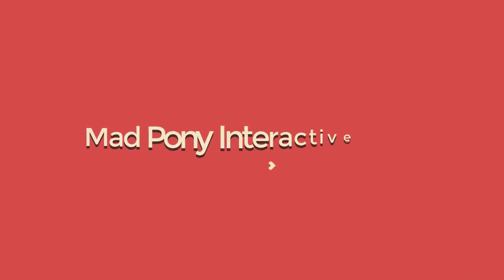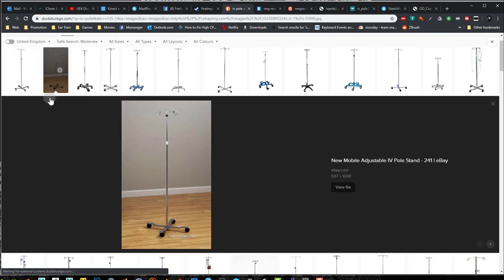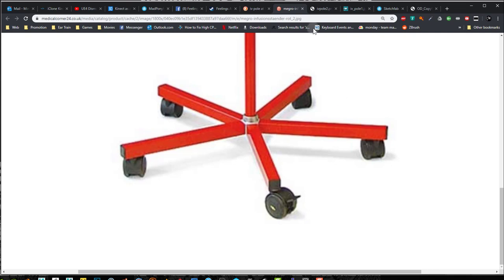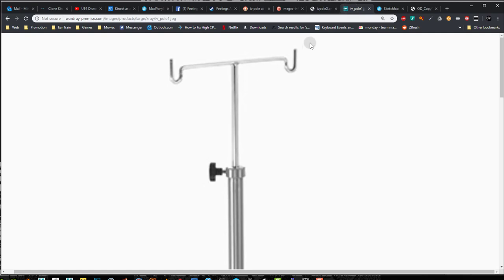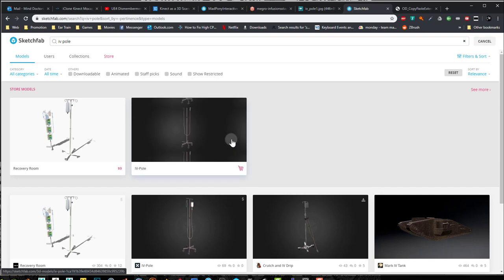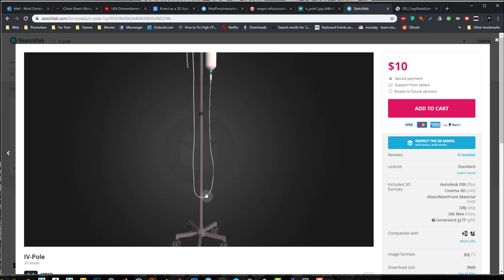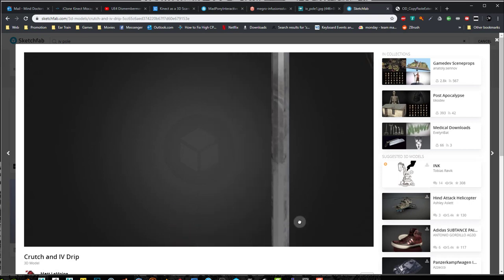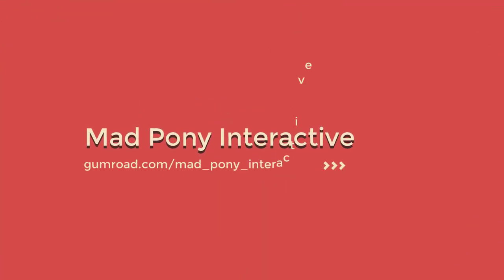Intro - (Game Asset Creation - IV Pole)